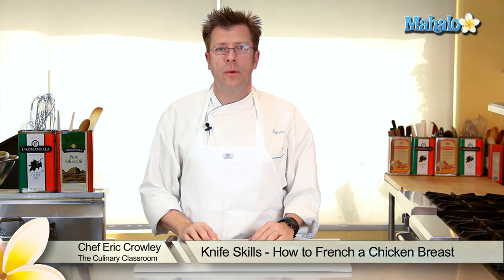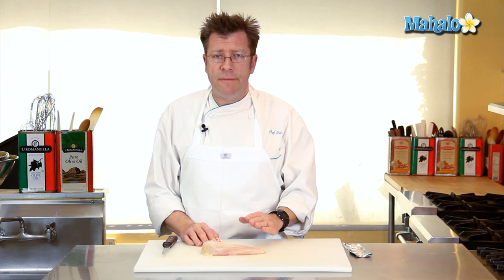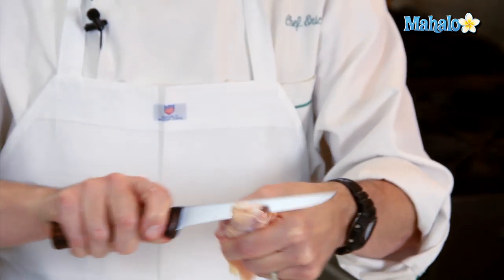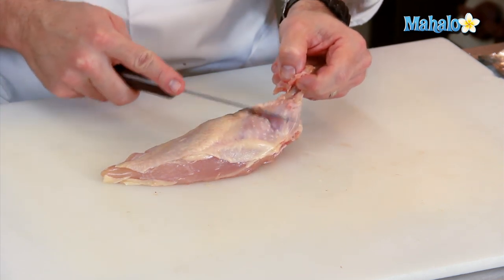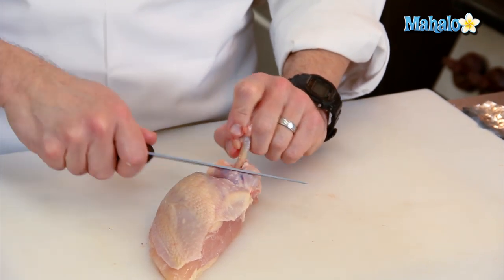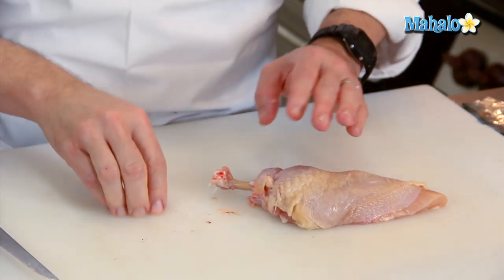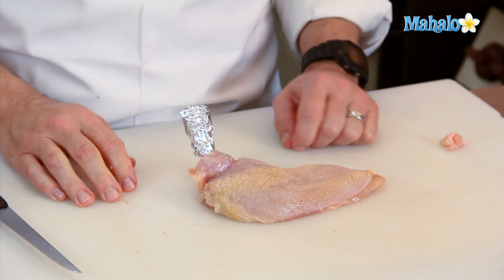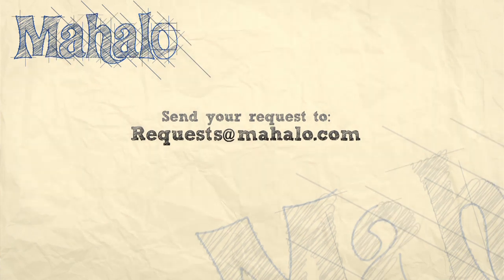Knife Skills - How to French a Chicken Breast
In this video, Chef Eric Crowley, owner of the Culinary Classroom in Los Angeles, ‪ ,‬ shows us how to ‬french a chicken breast.

Learn how to use your knife with these exciting and educational videos from the Mahalo Knife Skills Playlist!